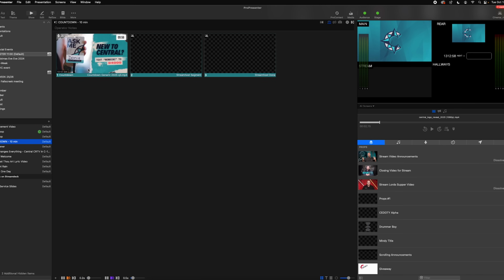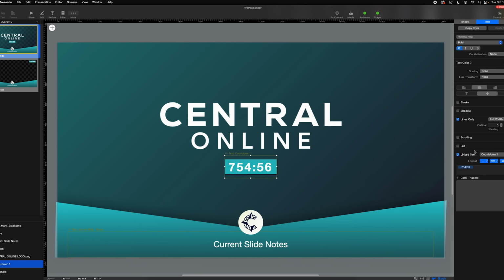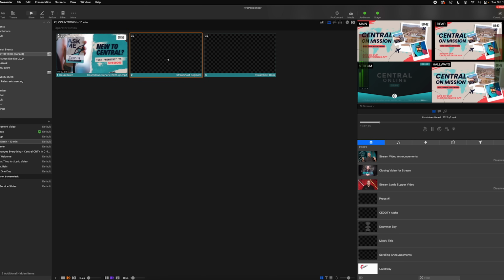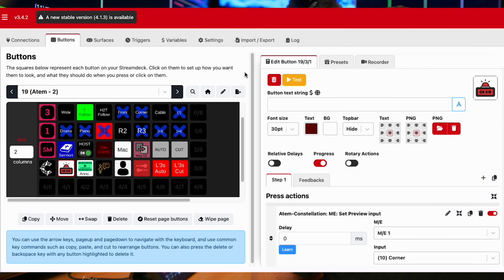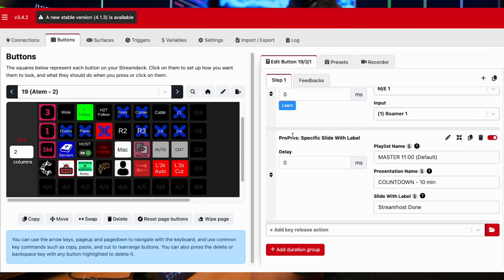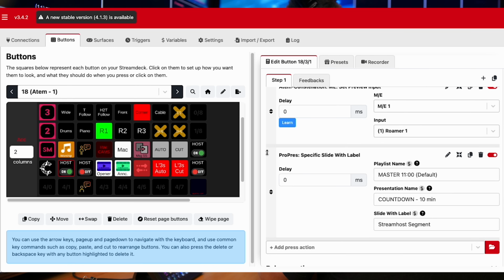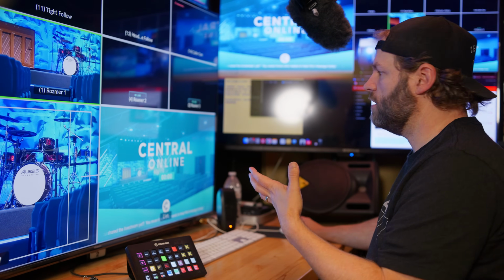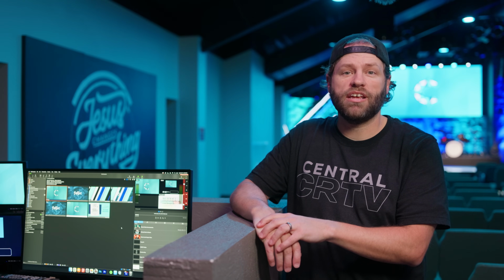Our Complete Pre-Service Stream Host System (Free Template Inside)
Gear Mentioned:
Ronin SC Gimbal
Teradek Ace 750
Panasonic Gh5ii
Saramonic WiTalk
Streamdeck XL
Download "Ryland's FAVORITE Gear Sheet" for my top budget options in AVL
This has links to all my favorite cameras, switchers, lenses, lighting and more!

ZOOM WITH ME:
Book a 1 on 1 to chat about your Worship Tech needs and issues.

0:00 - Livestream Host
1:14 - ProPresenter Setup Guide
3:21 - Using Audience Looks and Themes
8:28 - Bitfocus Companion
14:30 - H2R or Mix Effect
15:15 - Camera Setup
17:31 - Comms
17:46 - Audio Setup
20:13 - Going even Deeper